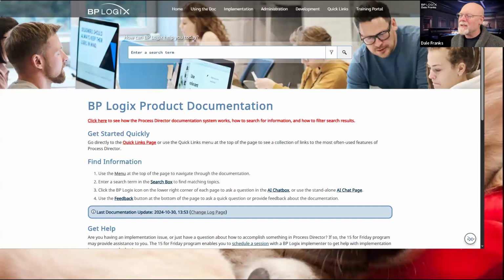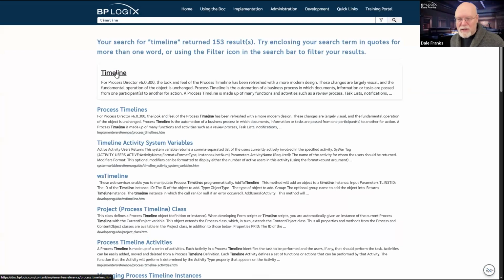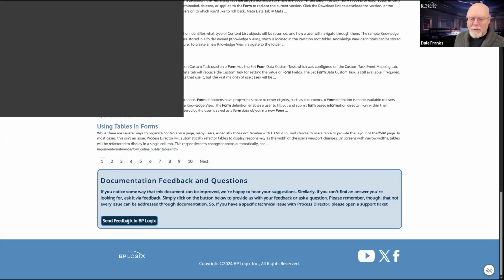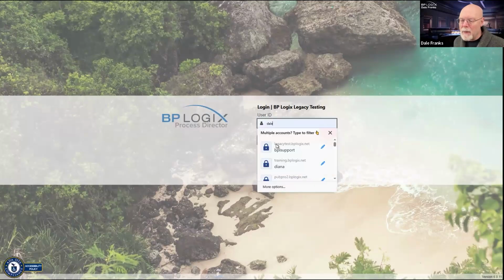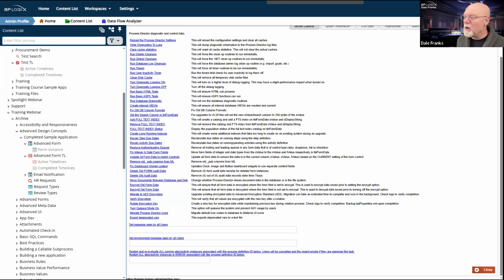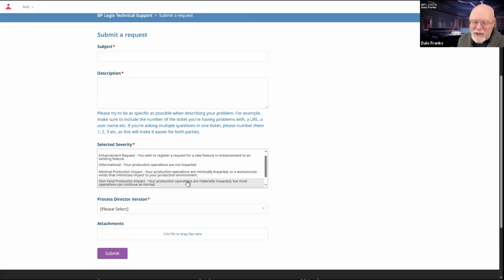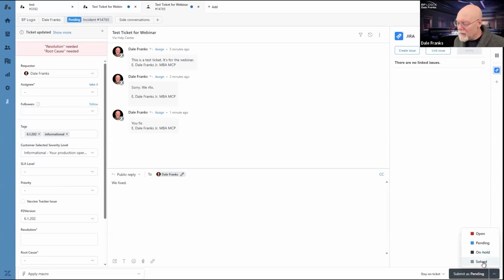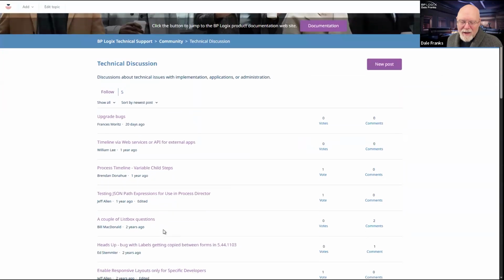Training Webinar - Product Documentation, Debug Mode, and Technical Support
In this Webinar, Dale covers how to use the Process Director documentation web site, the importance of Debug mode, and how to use the Technical Support System. Topics covered:
00:00 - Intro
01:08 - Process Director Documentation
03:59 - Navigating the Doc
14:55 - Searching the Doc
32:05 - Other Doc features: Feedback & AI Chatbot
46:03 - Debug Mode
1:06:11 - Using the Tech Support System
1:43:13 Other Tech Support Site features
1:47:53 - Outro